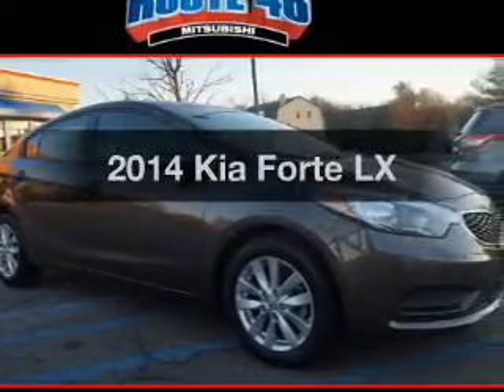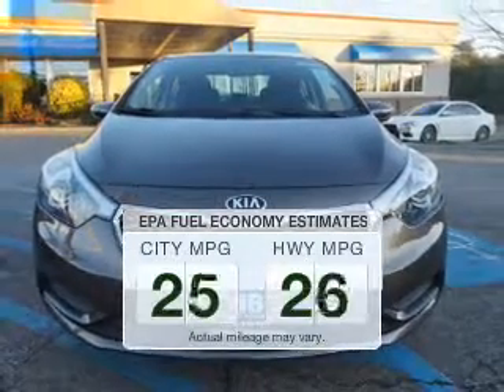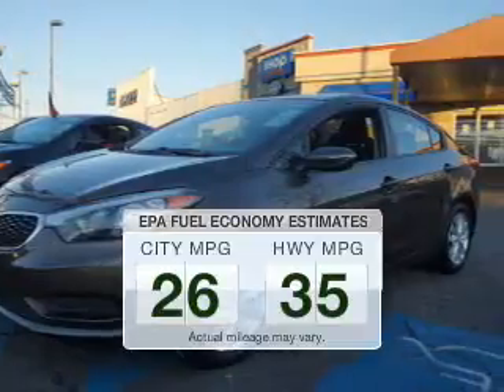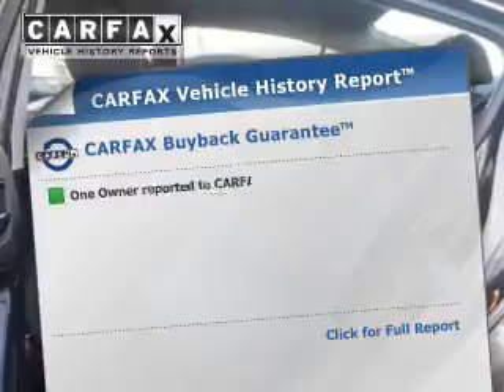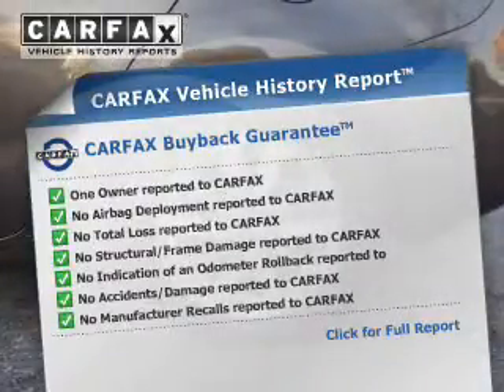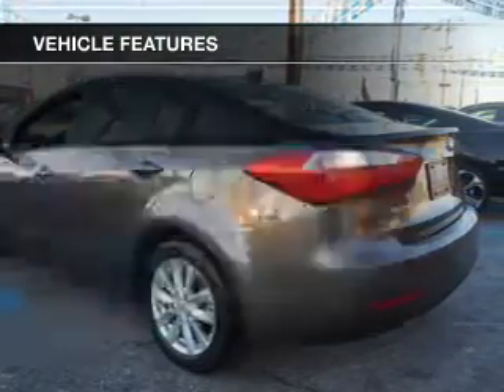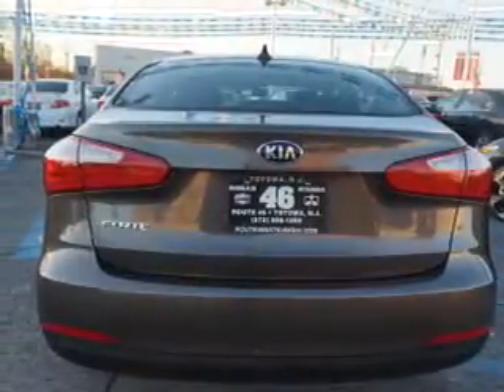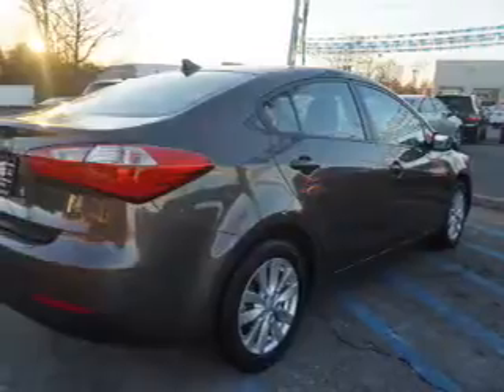2014 Kia Forte - Totowa NJ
Year: 2014
Make: Kia
Model: Forte
Trim: LX
Engine: 1.8 L, 4 cylinder
Transmission:
Color: Bronze
Mileage: 23532
Address:
440 Route 46 East